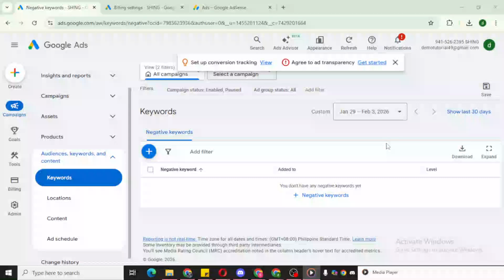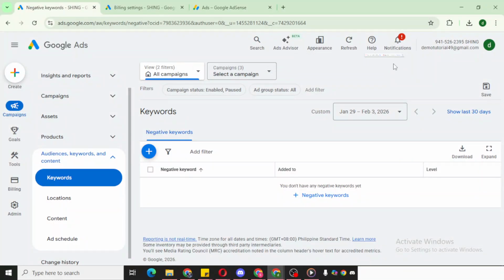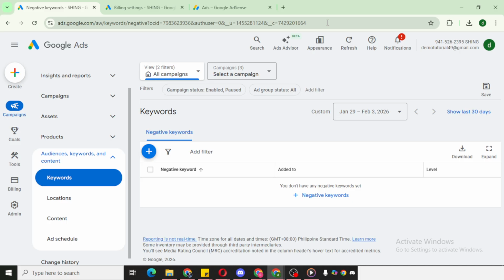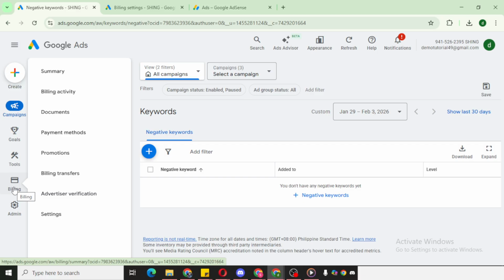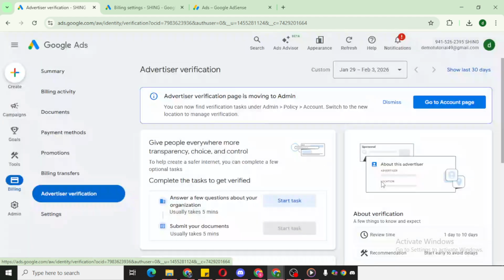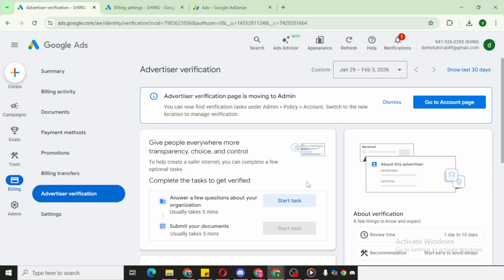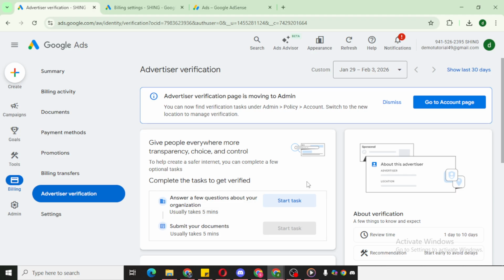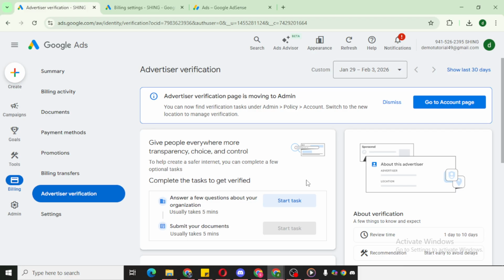How to Verify Your Google Ads Account (full guide 2026)